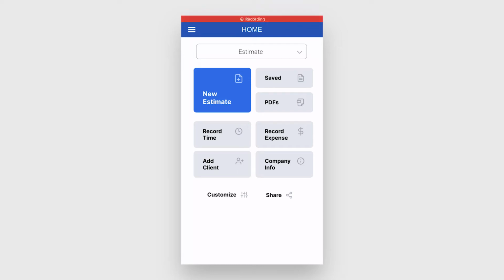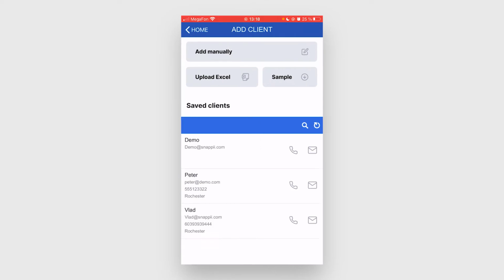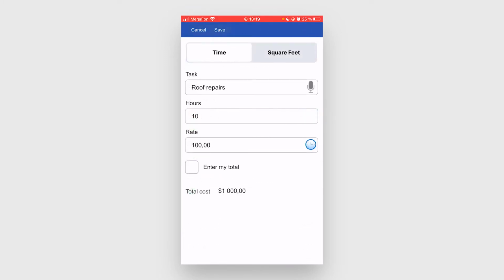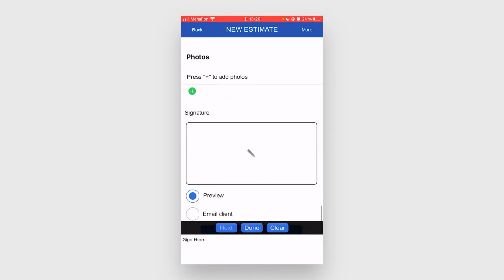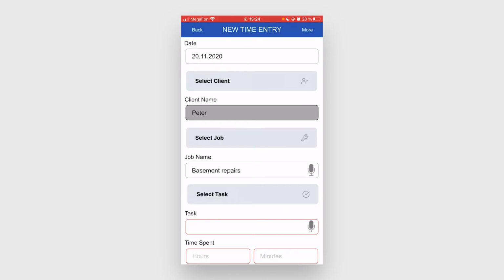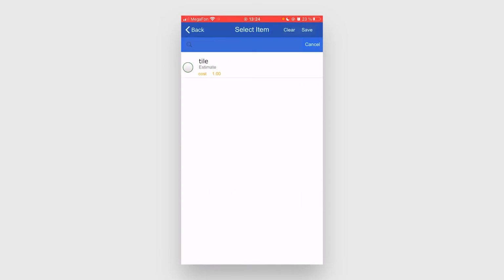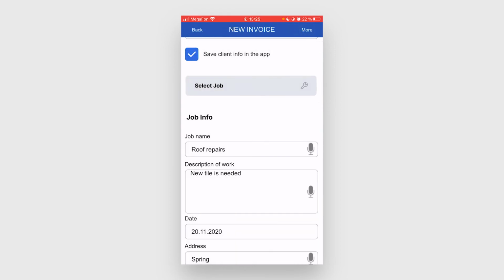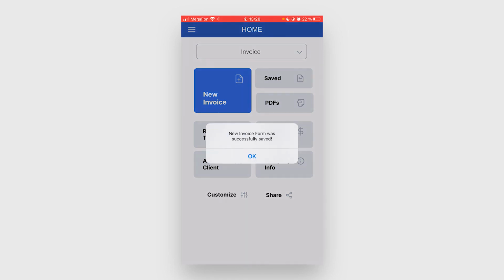Job Estimator App demo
The Job Estimator app is a great tool to generate professional job estimates, work orders and invoices in minutes right on a mobile device and email them to clients.
Look Professional and win more Jobs!
The app is 100% customizable to your business needs.